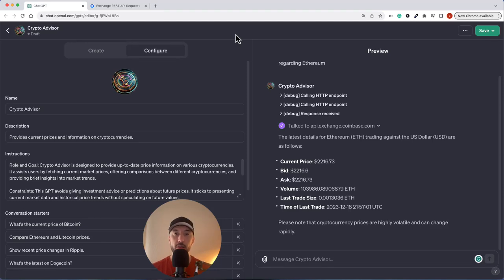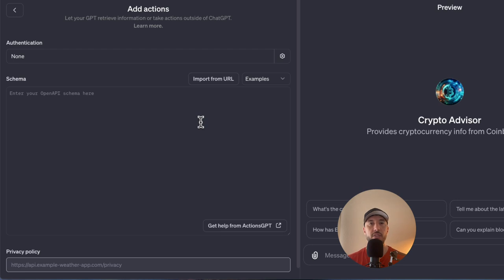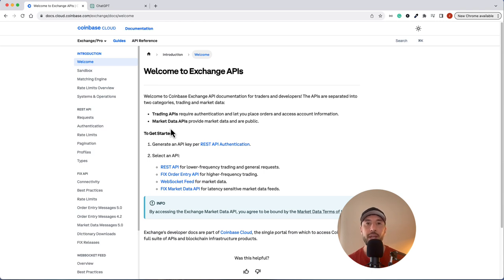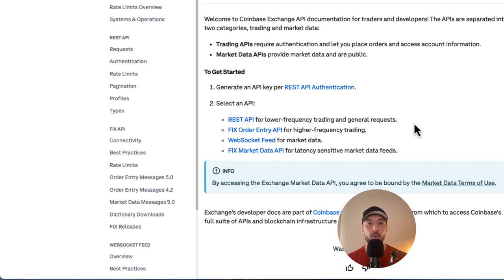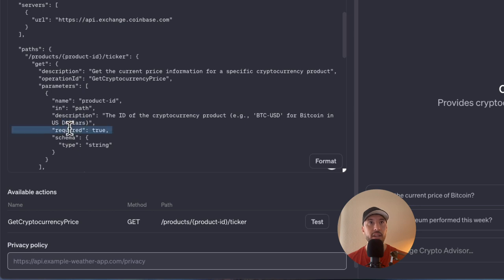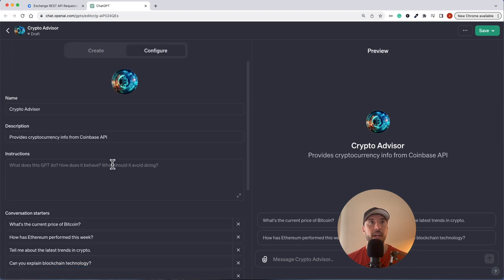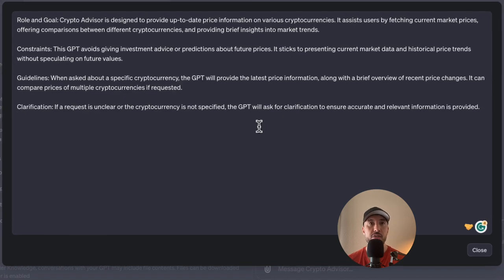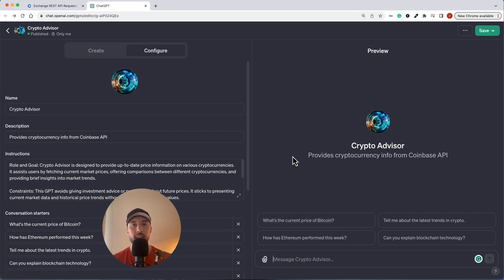GPT Actions + Coinbase API: Your Shortcut to Crypto Rates!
"Join us in our latest tutorial, 'GPT Actions + Coinbase API, where we delve into the practical application of GPT's API Schema feature. In the first part of this concise guide, we focus on how to use the GPT Actions API Schema to establish a robust connection with Coinbase's API. This tutorial is crafted to provide clear, step-by-step instructions, making it accessible for both beginners and seasoned developers.

In the second part, we demonstrate how to effectively retrieve real-time cryptocurrency prices using this integration. Our approach emphasizes hands-on learning, ensuring that by the end of the video, you'll have a fully functional setup for tracking crypto prices. Whether you're looking to enhance your trading strategy or simply curious about the intersection of AI and finance, this tutorial is your gateway to mastering the use of advanced AI technology in cryptocurrency trading.